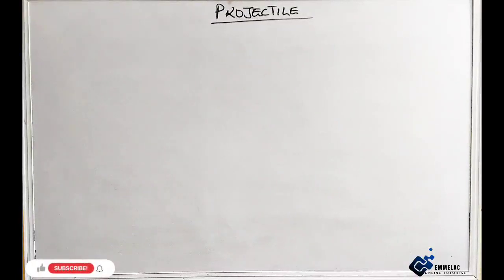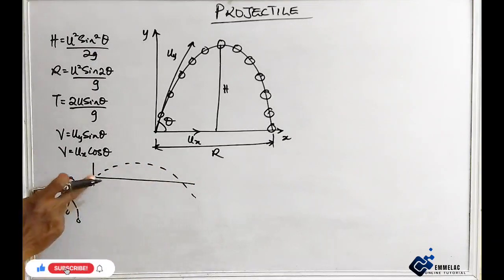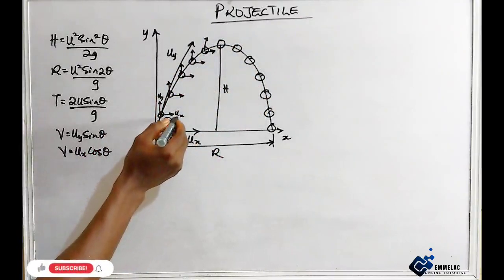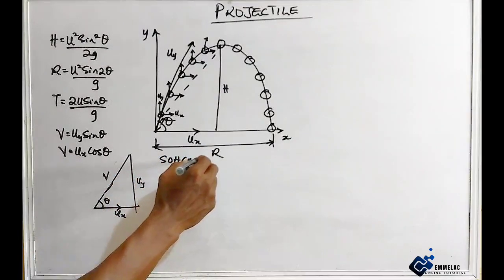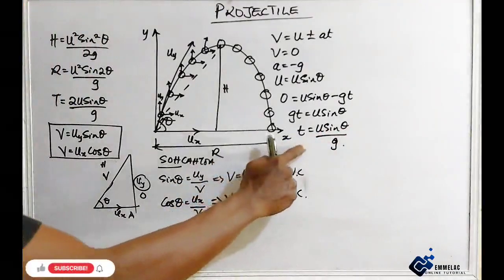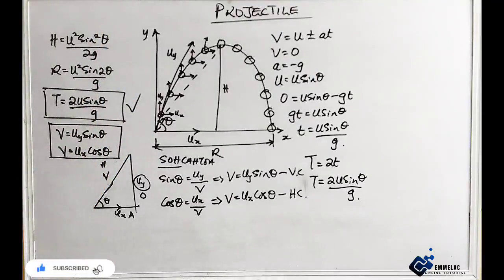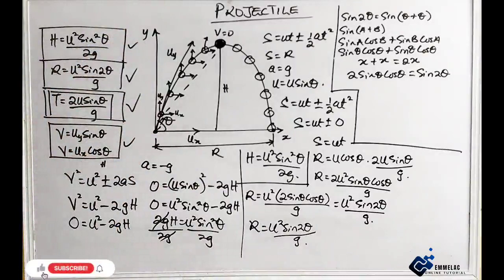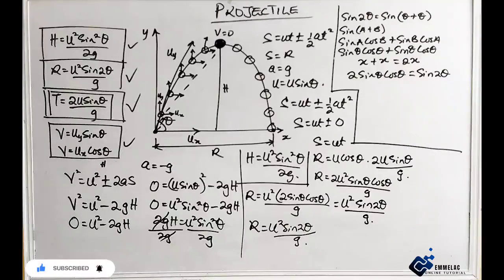Introduction To Projectile | Basic Steps To Solving Complex Projectile Questions